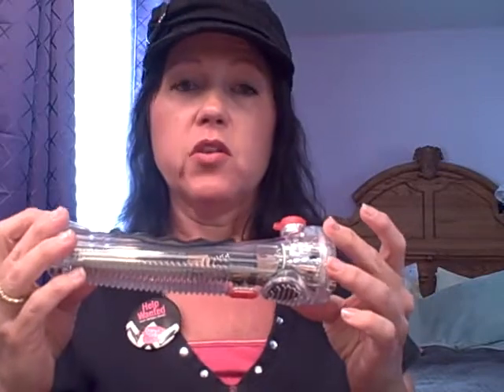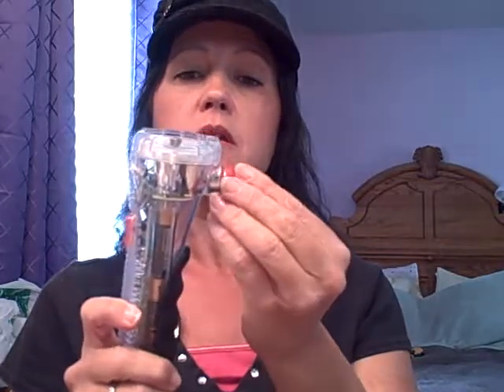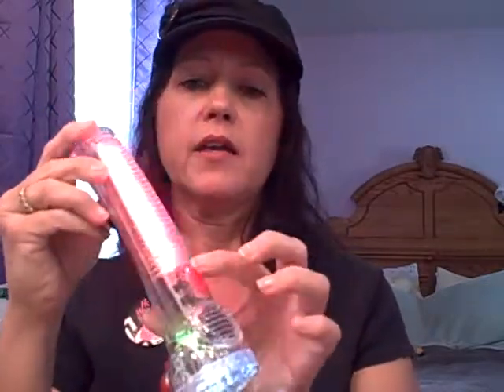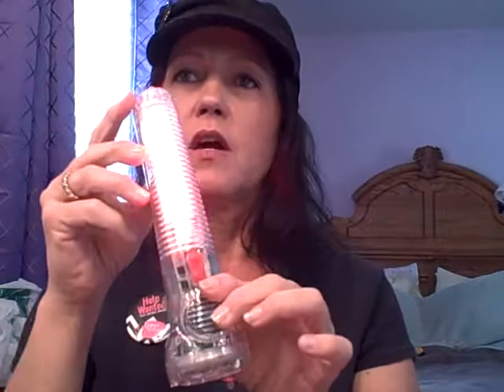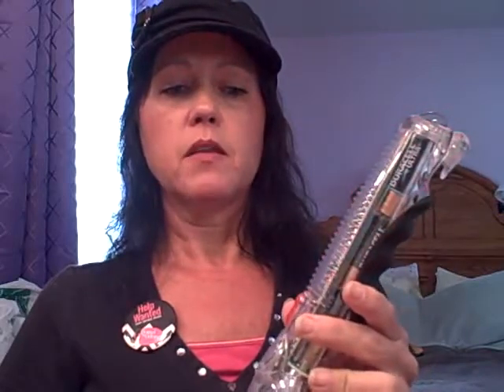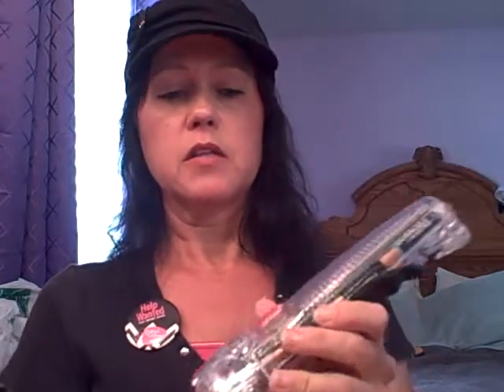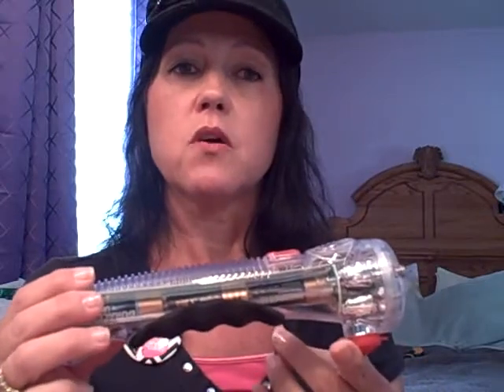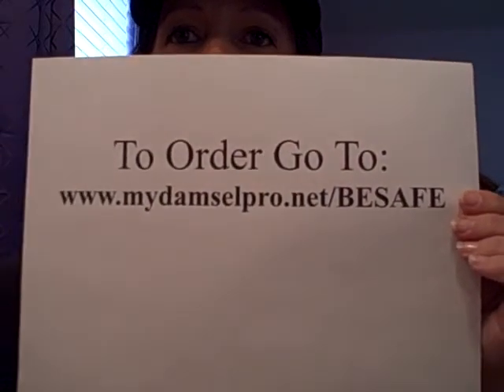Road Trip (Auto Emergency Tool)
Damsel in Defense is about equipping women with the tools to not only keep them safe.
To order this product and/or to see al the other products we have to offer visit my